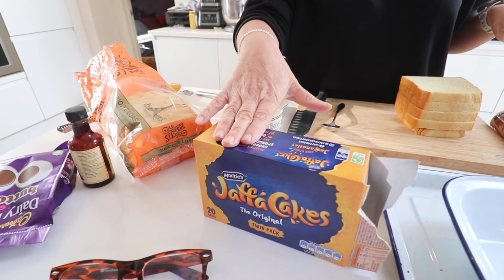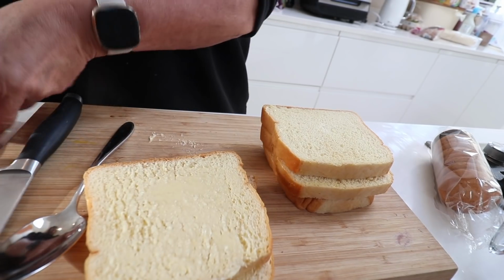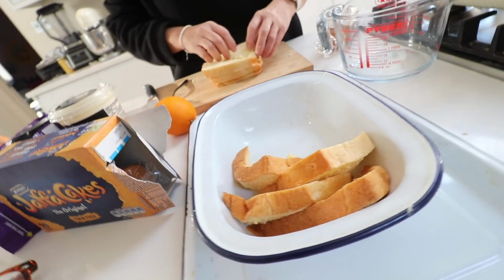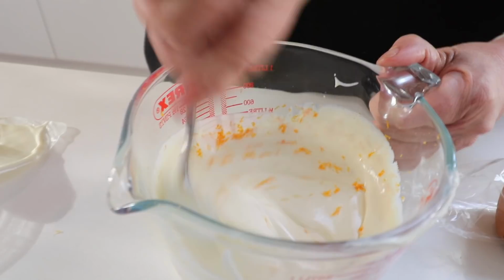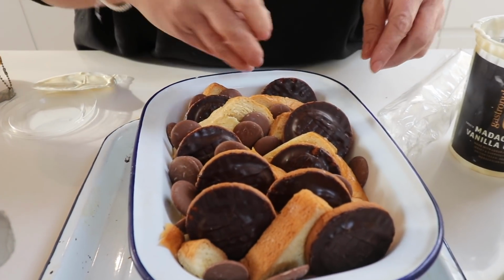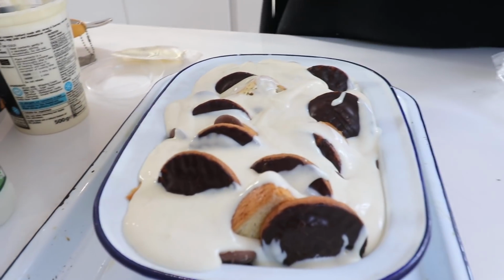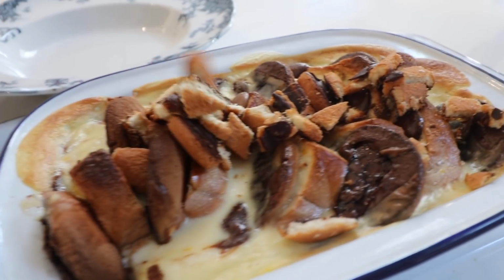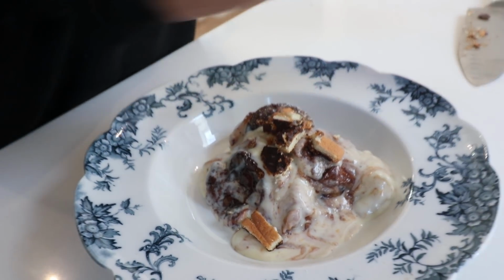NADIAS MEAL IN MINUTES Jaffa Cake, Chocolate Buttons, Brioche Bread & Butter Pudding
CONFESSIONS OF A MODERN PARENT PODCAST

The Sawalha-Adderleys
LONDON
SE19 9EY

Contact GLEAM Entertainment:
MEMBERS LIVE CARD WINNERS & 24 MONTH SIGNED PHOTOS!

If you're looking to claim your signed photo for having been with us for 24 months, please head over and add your details. Once we've verified you've hit the 24 months we'll get the photo sent out!

MEMBERSHIP PAYMENT ISSUES